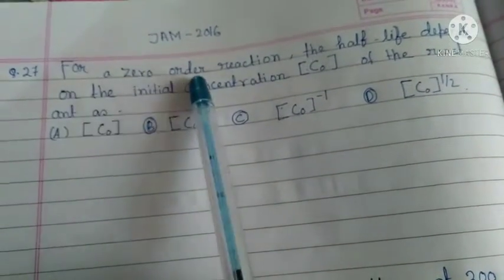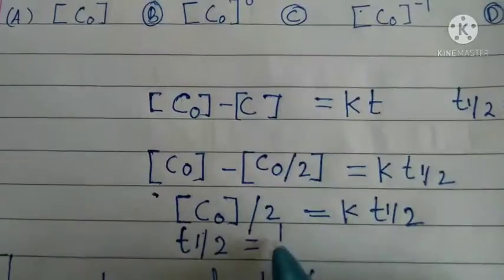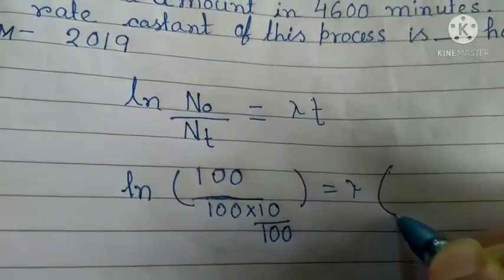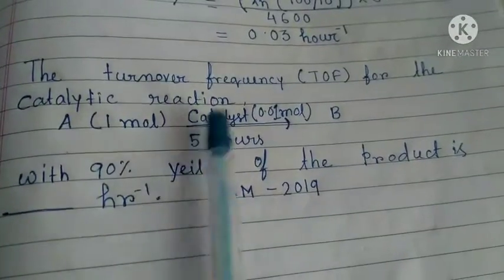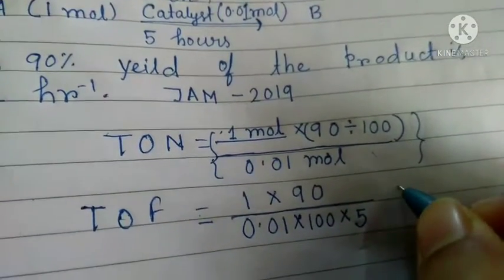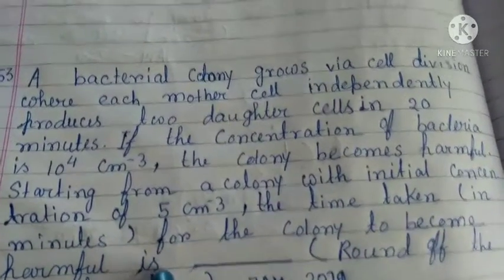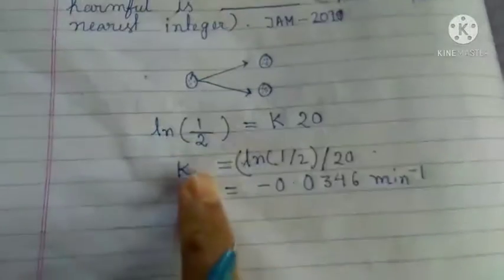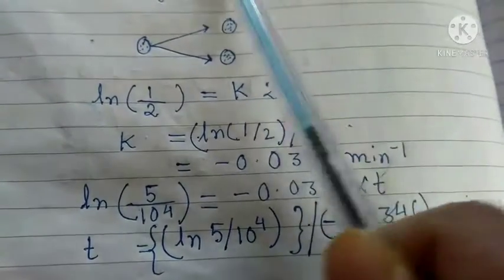IIT.JAM.Chemical Kinetics.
IIT JAM, Chemical Kinetics, questions , answers.